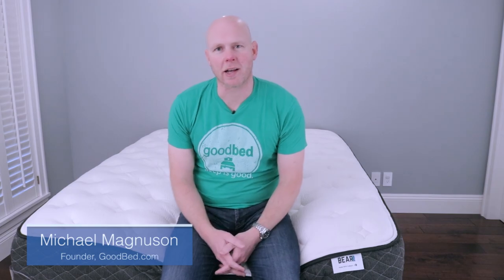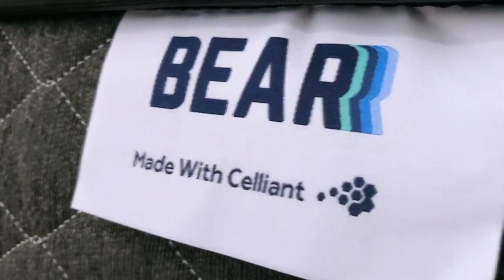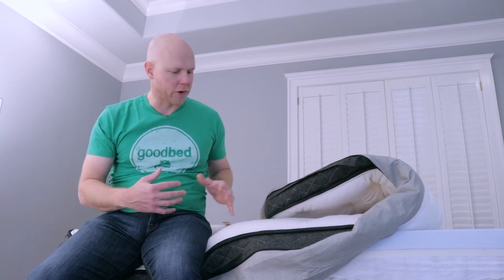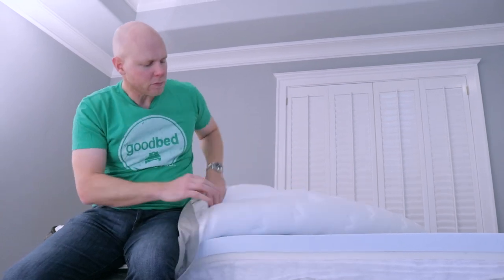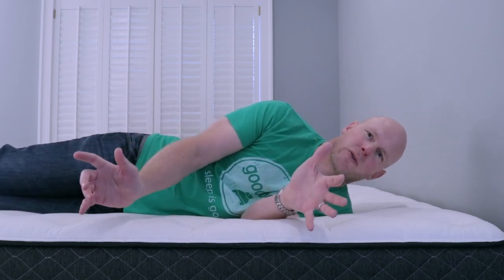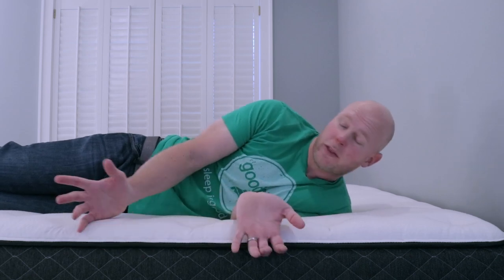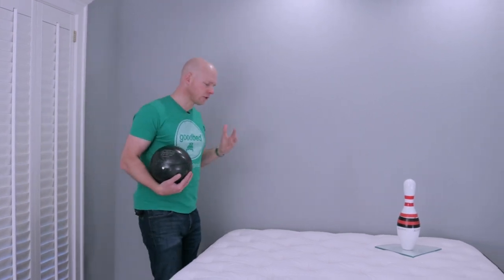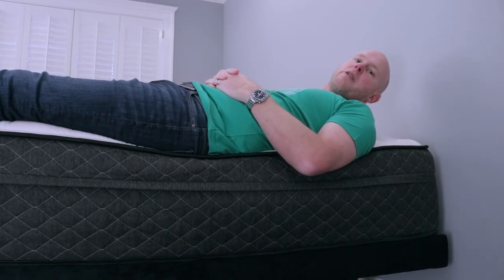Bear Hybrid Mattress Review by GoodBed.com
NOTE: This model has since been discontinued. To see our take on the current Bear lineup, check out our 2023 Bear Mattress overview video

GoodBed's in-depth review of the Bear Hybrid mattress... The Bear Hybrid mattress is made with memory foam atop a pocketed coil unit, and is noteworthy for its cover, made with Celliant fiber, which has been shown to help increase blood flow.

If you found this information helpful and decide to buy this product, we would greatly appreciate you using the link below, or those on GoodBed.com, to initiate your purchase. Doing this supports our work by allowing us to earn a small referral fee at no cost to you.

Be sure to check out our written review of the Bear Hybrid mattress, which includes our GoodBed ratings for this mattress's support and features, along with who we think would be best suited for this mattress

Also see our review of the less expensive all-foam original Bear Mattress, which shares the Celliant cover

Click here for more information about Bear, including the latest and best discounts, as well as unbiased ratings from owners of Bear mattresses

Skip to the information that interests you most by clicking on the times in the chapter headings below.

Time   Chapter
  0:00   Introduction
  0:20   Softness
  1:00   Materials & Construction
  4:42   Back Support & Pressure Relief
10:27   Responsiveness
12:21   Cushioning Depth
12:57   Motion Isolation
13:53   Repositioning
14:31   Edge Support
15:15   Temperature
17:08   Natural Materials & Certifications
18:08   Adjustable Base Compatibility
20:33   Unboxing
22:21   Delivery and Return Policy
23:43   Price & Value
27:19   Summary
29:11   Final Thoughts